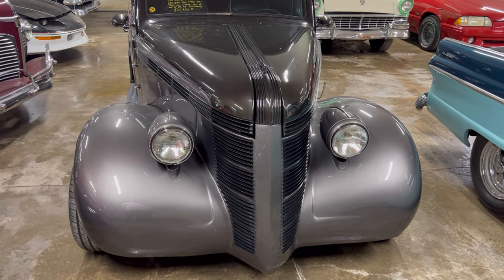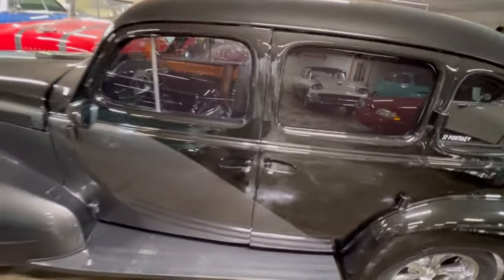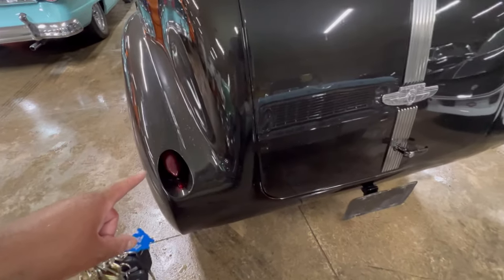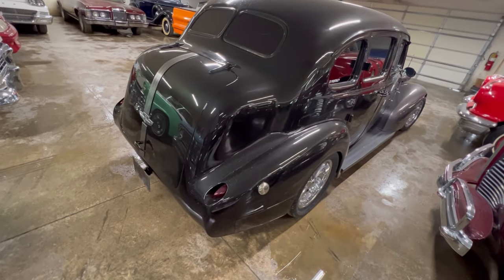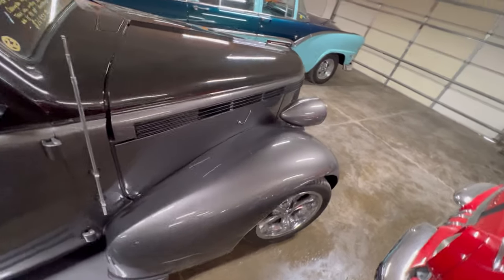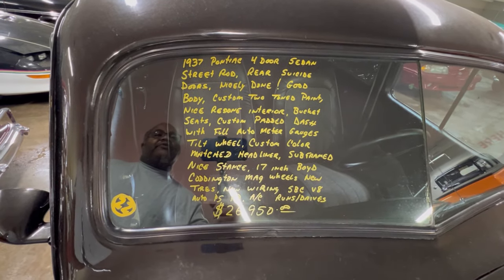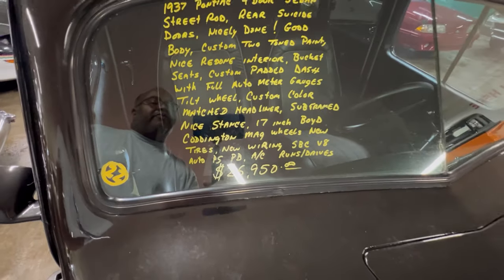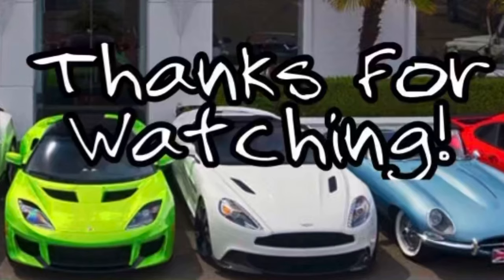Visiting Country Classic Cars 2022 Pt10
Guys check out this bad boy Pontiac, man it's scary!